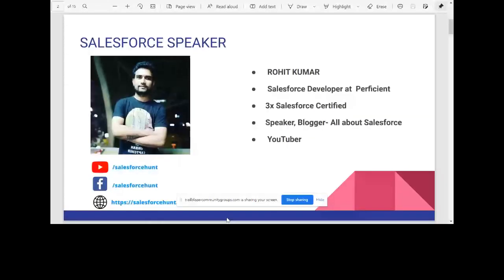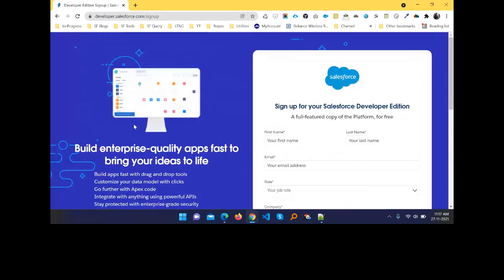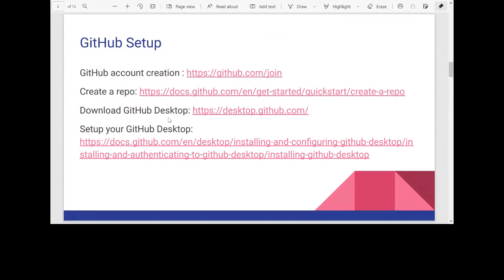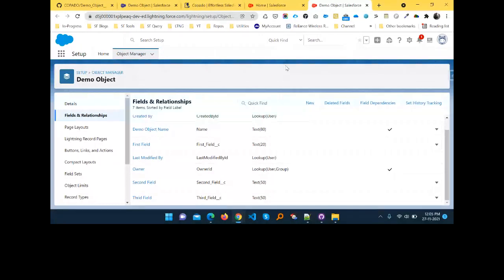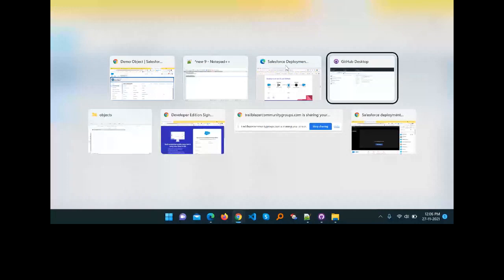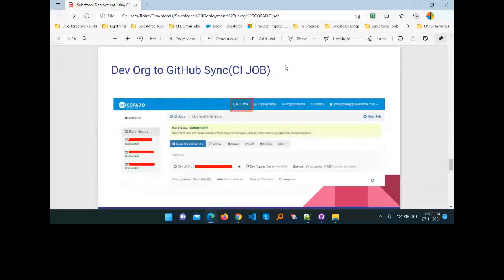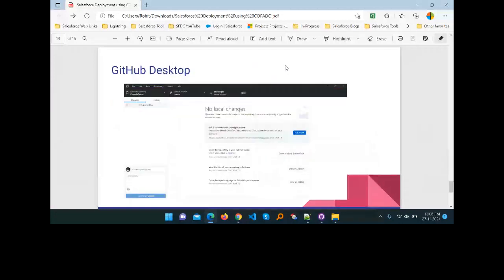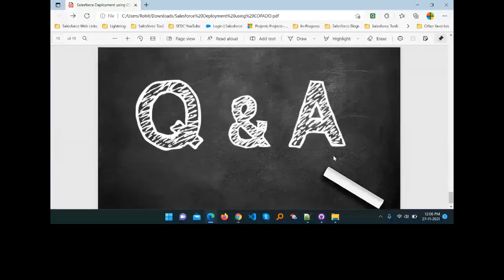Salesforce deployment using COPADO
Want to learn more about salesforce join me 1. Introduction to COPADO
2. Deployment life cycle
3. Prerequisites
4. GitHub Setup
5. Salesforce Developer Edition Org Setup
6. COPADO sign up
7. Deployment with CI and GitHub
8. Add Source Org(Sandbox)
9. Connect Github account to Copado
10. Connect GitHub to Target Org(Production)
11. Dev Org to GitHub Sync(CI JOB)
12. GitHub to Target Org(Production) (CI Job)
13. GitHub Desktop
14. Q&A